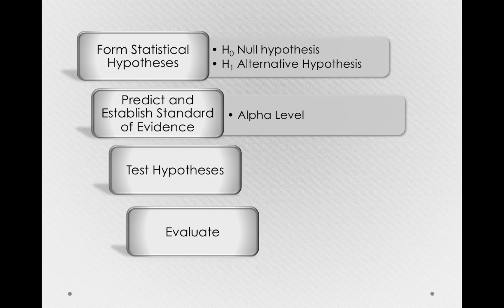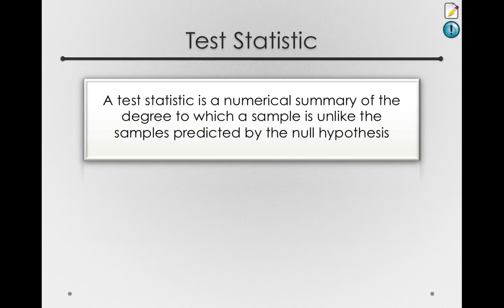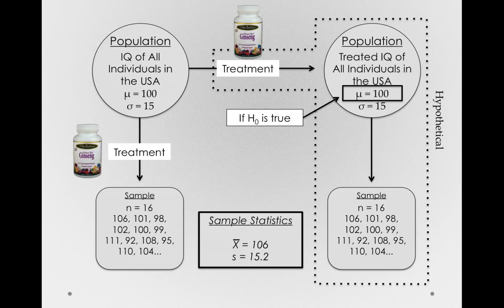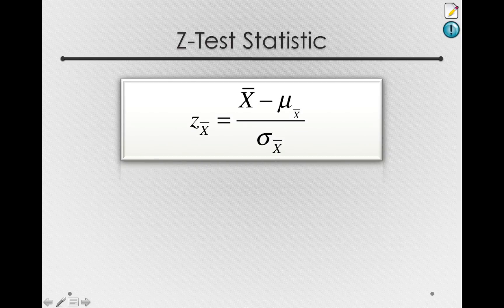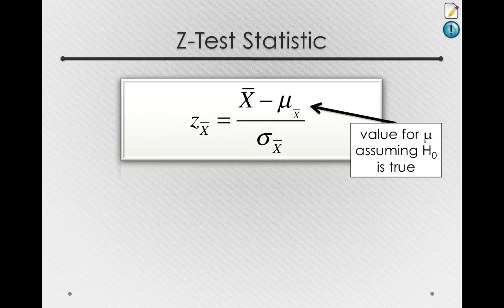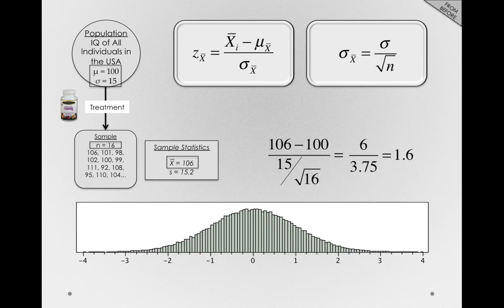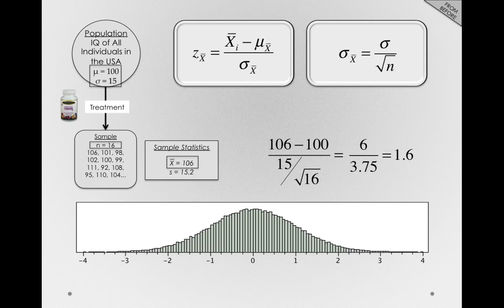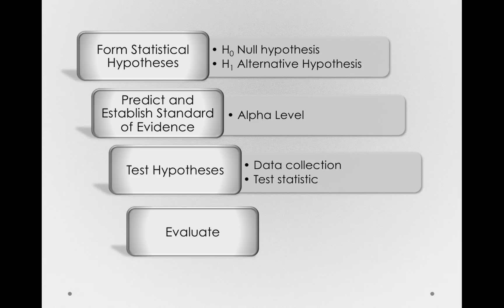The Logic of Hypothesis Testing - Test Statistic (Module 1 7 7)